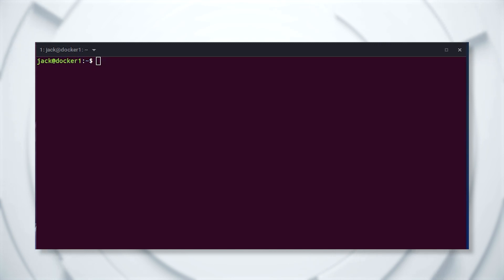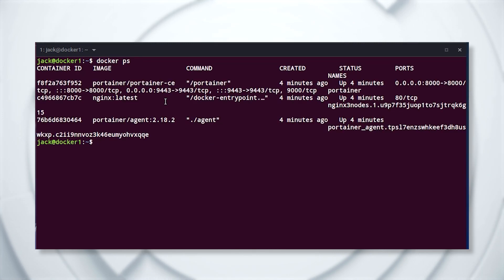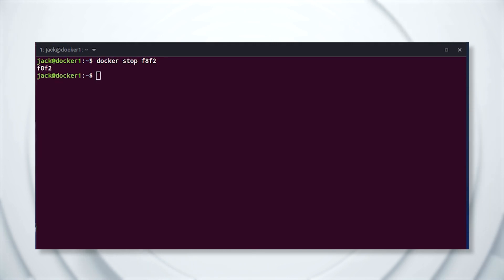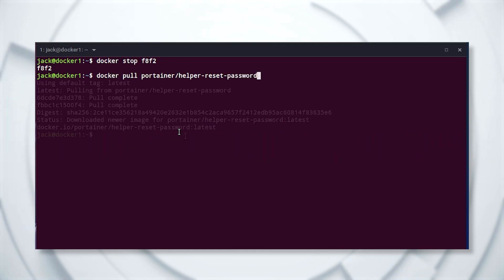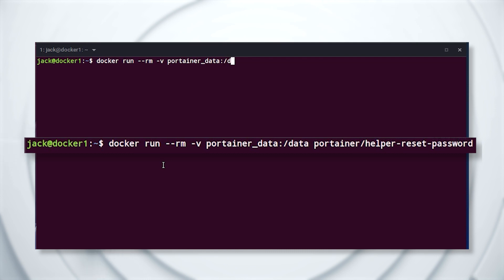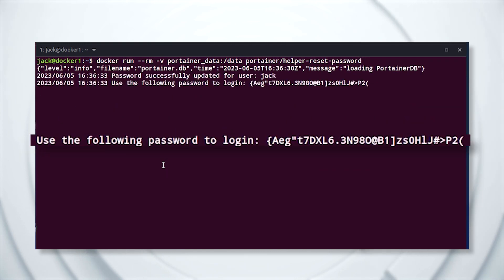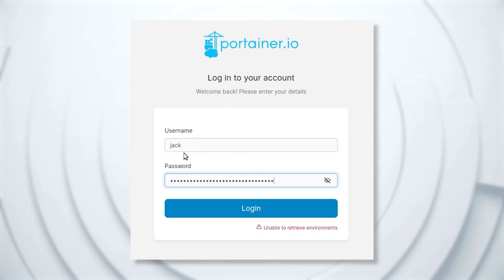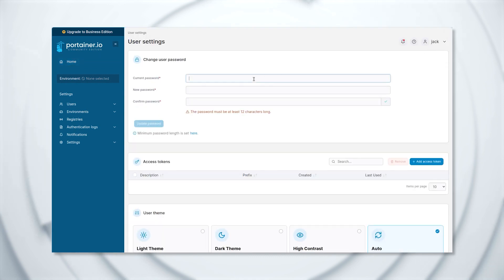How to reset your Portainer admin password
Struggling to reset your Portainer admin password? In this tutorial, we'll walk you through the steps to reset your password and regain access to your Portainer account. We'll cover how to reset your password using both the web UI and command-line interface (CLI).

EDITOR'S NOTE: This content was originally published June 2023 on TechRepublic. This information may be outdated depending on time of viewing.

Commands:

docker ps.
docker stop ID
docker pull portainer/helper-reset-password
docker run --rm -v portainer_data:/data portainer/helper-reset-password
docker start ID

➤ CHAPTERS
0:00 - Intro
0:21 - Tutorial
1:35 - Watch other videos!

Written by: Jack Wallen
Hosted by: Jack Wallen
Edited by: Miguel Potestades